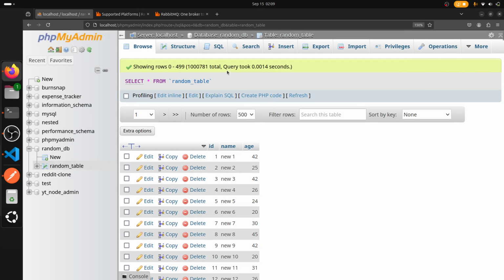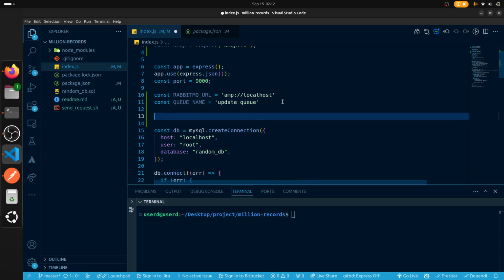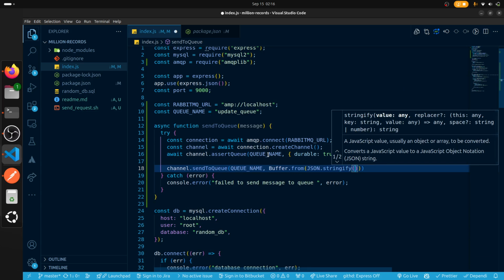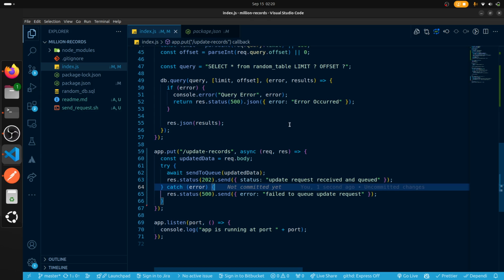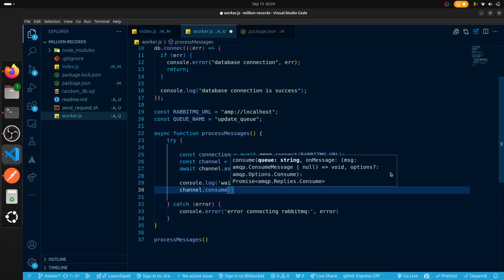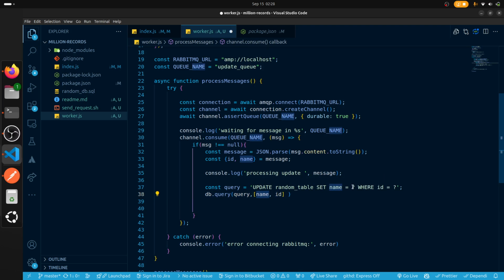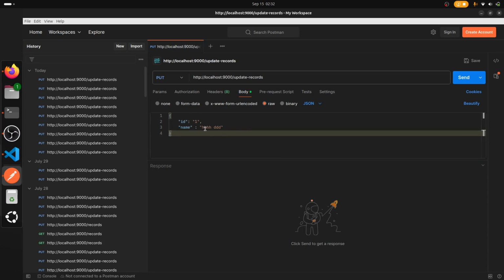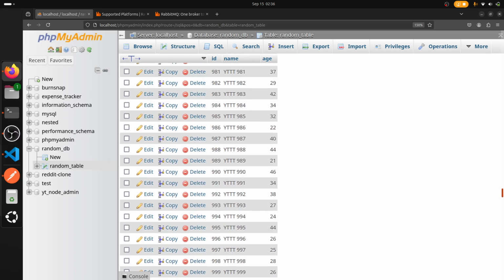Building an API to Update Records using RabbitMQ for Node + MySql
In this video we explored how you can update you existing simple node mysql crud app to make use of rabbitmq